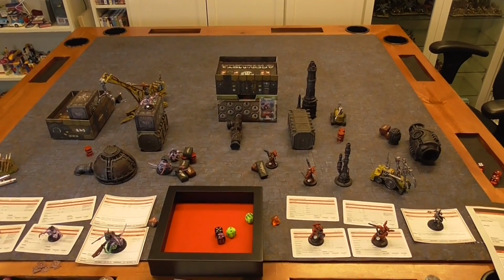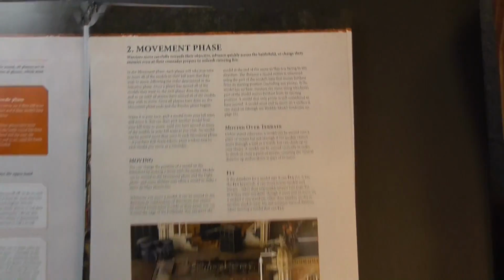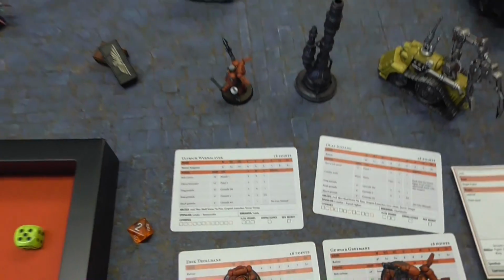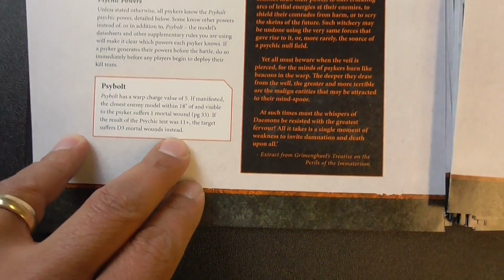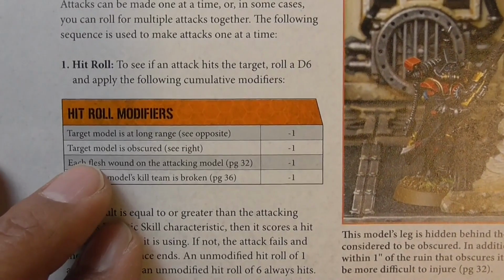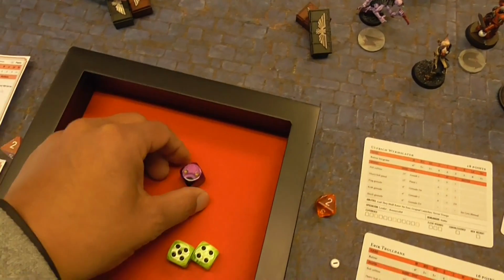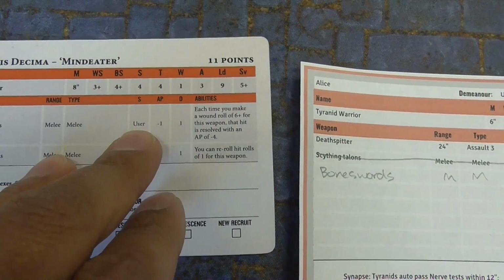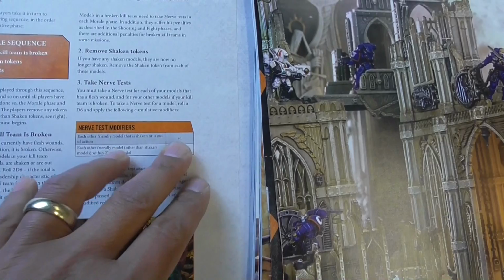How to Play Kill Team - Part 1: Data Cards and Modifiers Included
I'm not seeing any tutorials that include the actual data card information and modifiers so created this version.

Also, download this Command Roster--it is awesome for creating your army list and data cards!